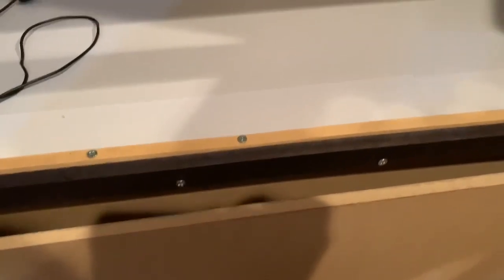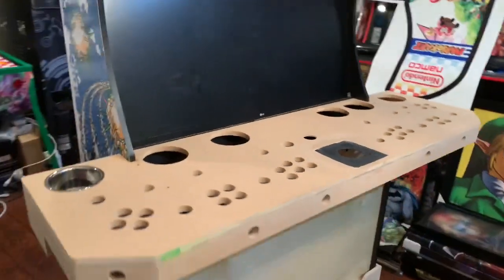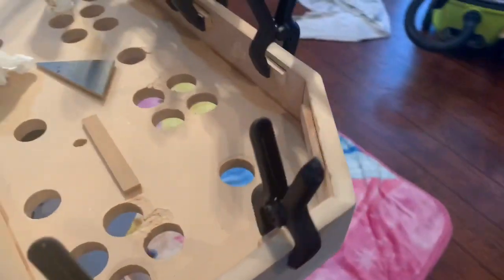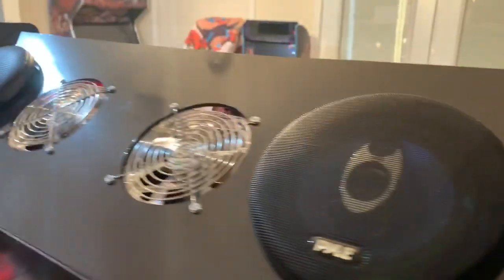Arcade1up 34” widescreen tutorial pt2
Ultra thin Velcro
Gorilla glue